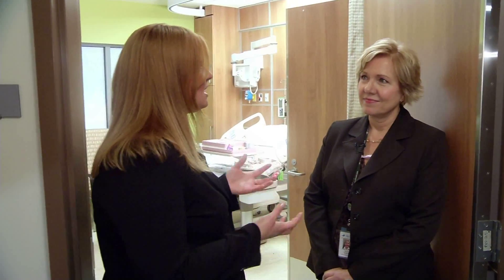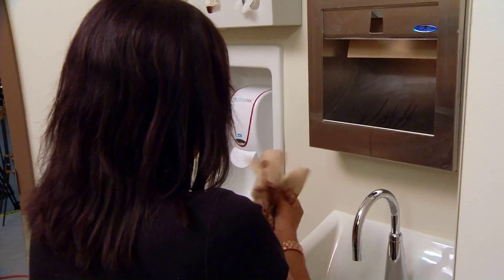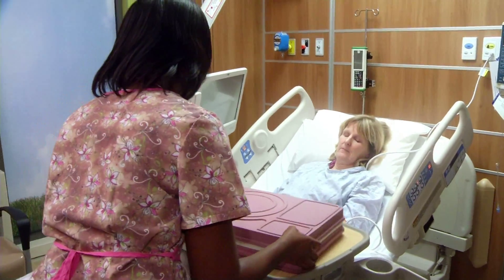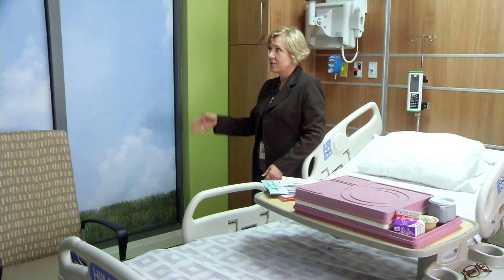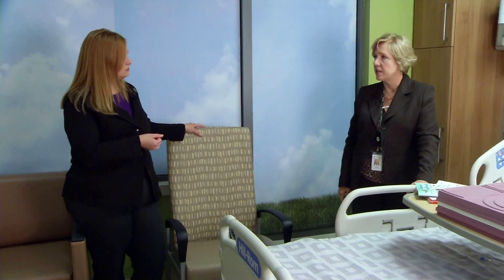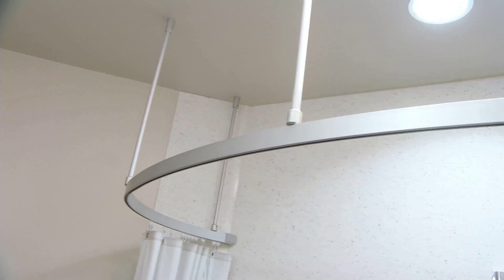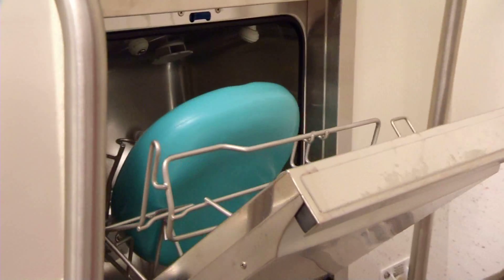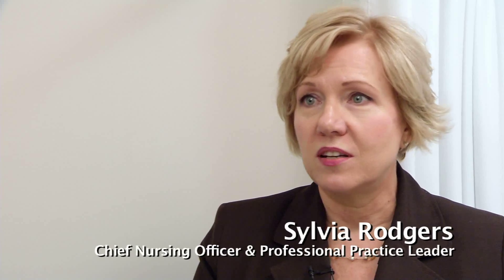Tour of a Single Patient Room at the New Oakville Hospital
Thank you to TVCogeco for their services in producing this video.